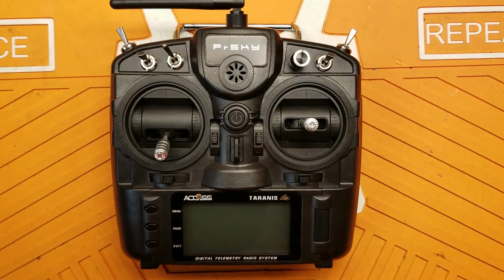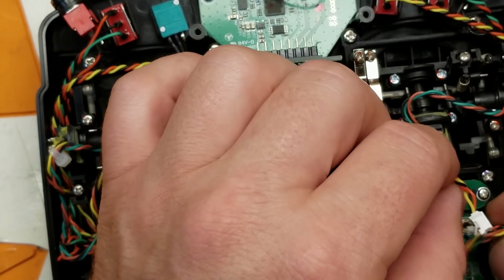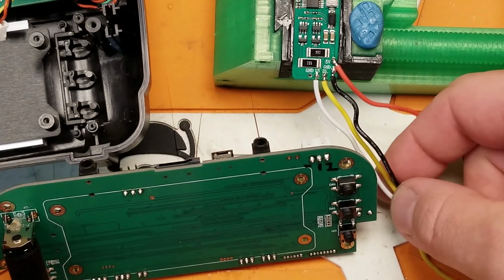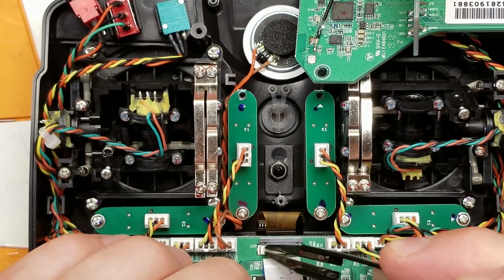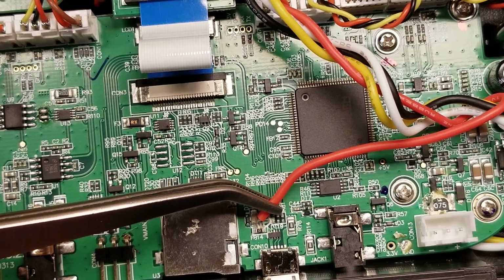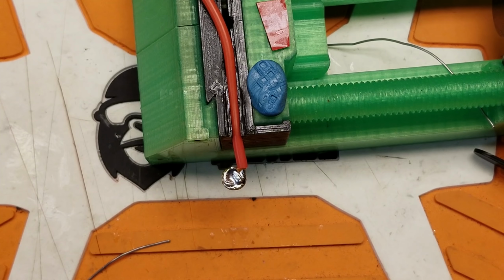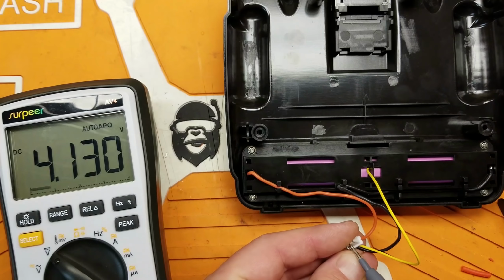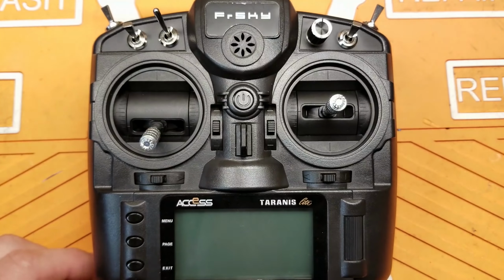Frsky X9 lite URUAV USB charging board🔥🔥🔥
I received this charging board for the Frsky X9 Lite from bangood for review. I found some errors in URUAV's installation instructions. The way i install this charging board is a little more in-depth than what URUAV was showing but this will end in a much better and safer modification.

It is very important to connect the 1s Connection in between the two 18650 Lithium Ion cells to ensure that if one cell shorts then the charging board will not over charge the other cell!

URUAV charging board
Frsky X9 Lite
Antenna Glue